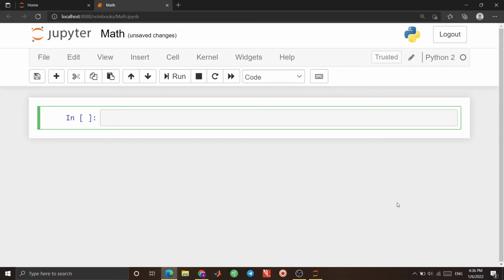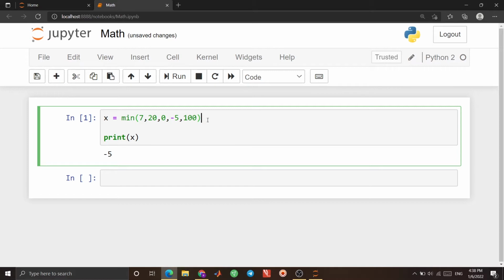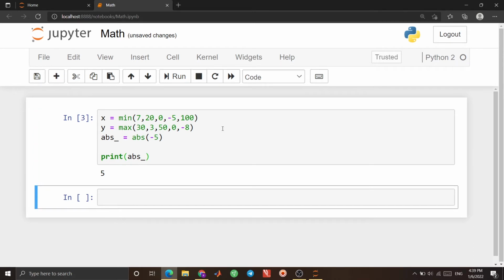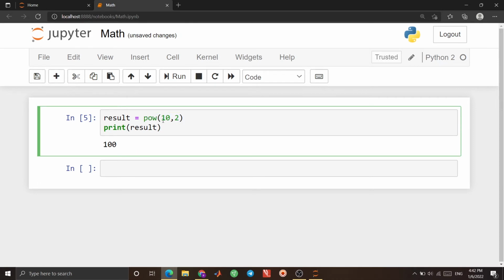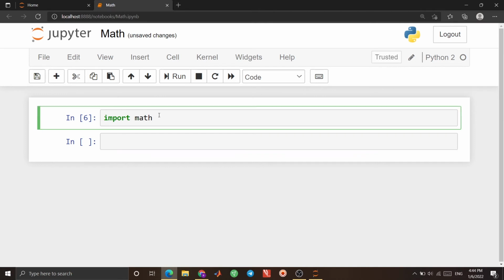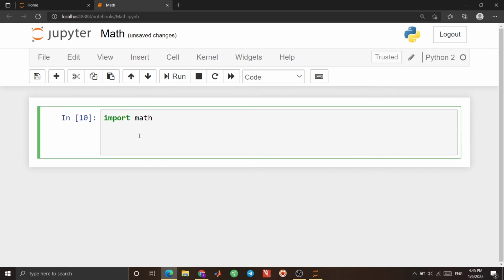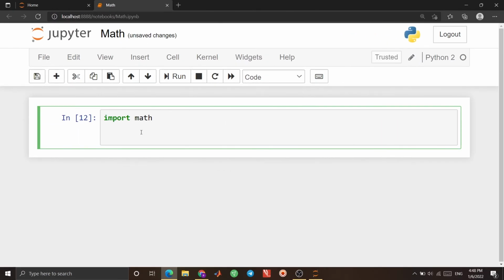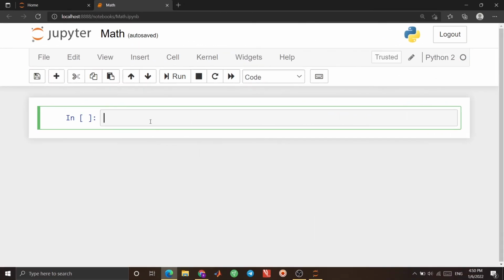Math in Python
In this video, you will learn:
- Built-in Math Functions
- Math Module
- Sin, Cos, Sqrt, Pow, Min, Max